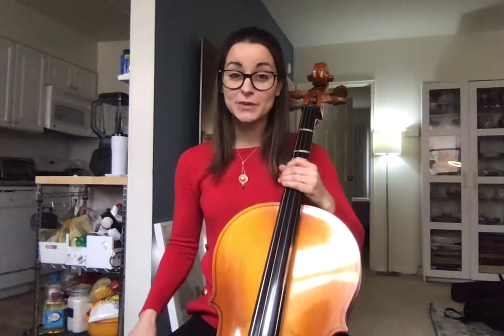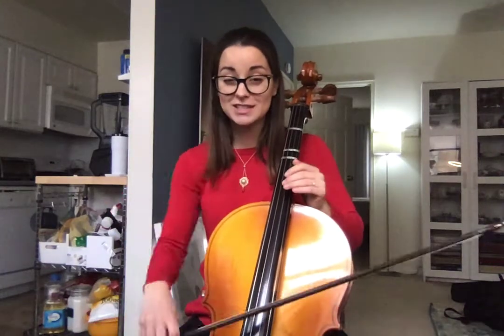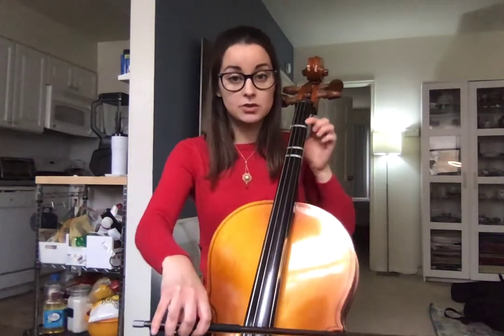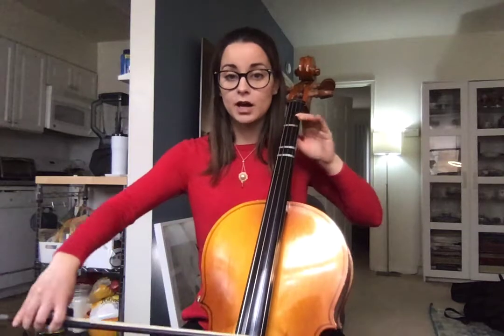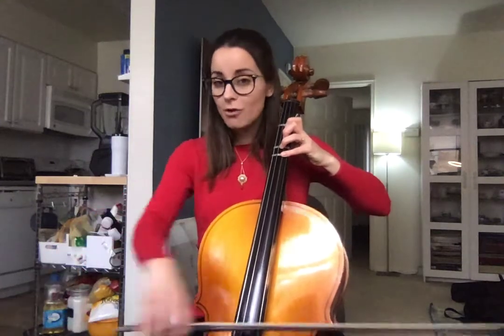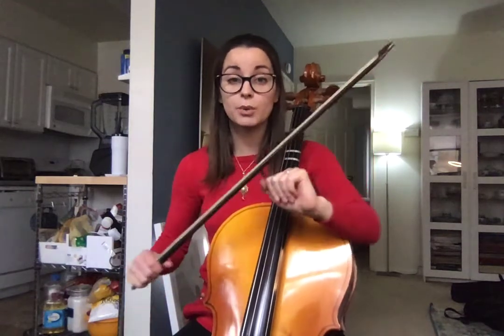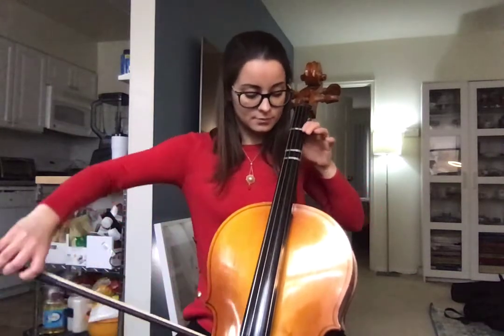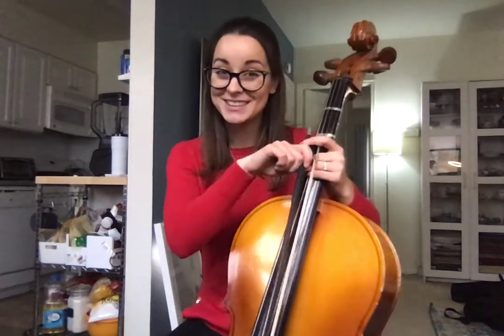Beginner Cellos Old McDonald - Air bow practice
For beginner cellos playing Old McDonald to practice